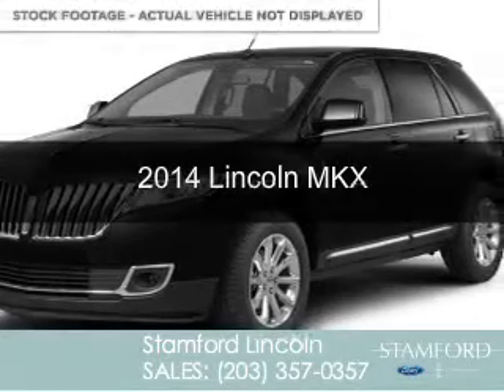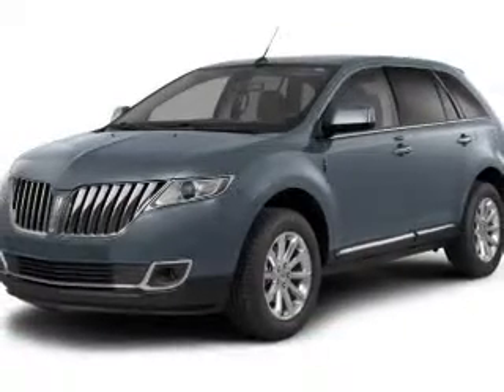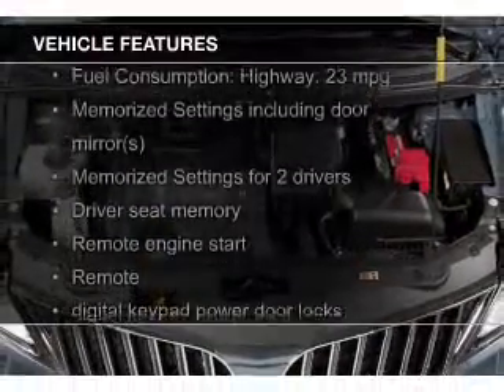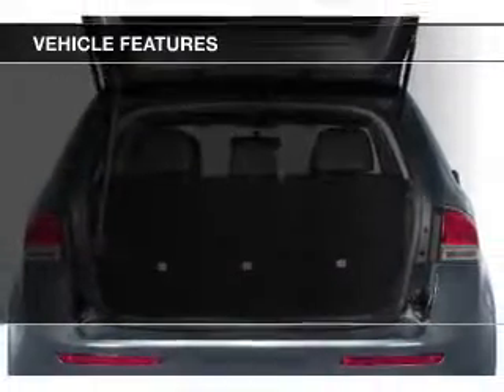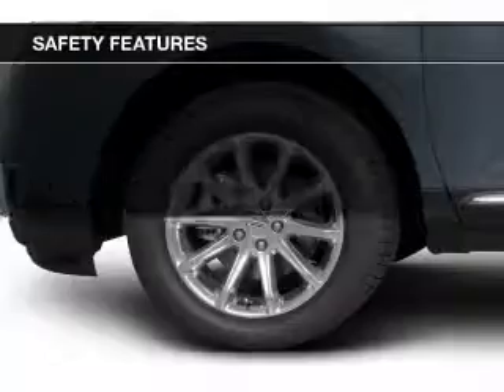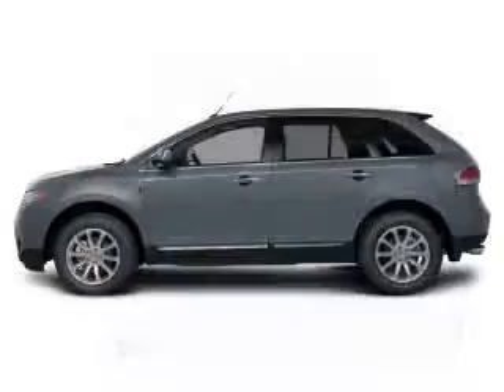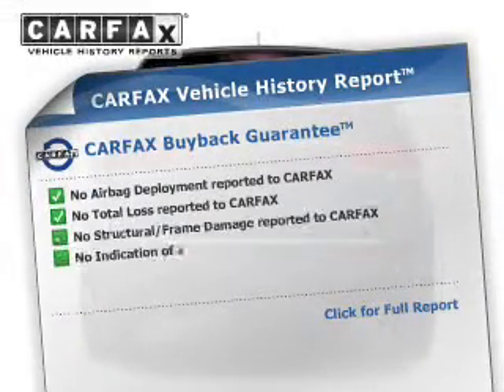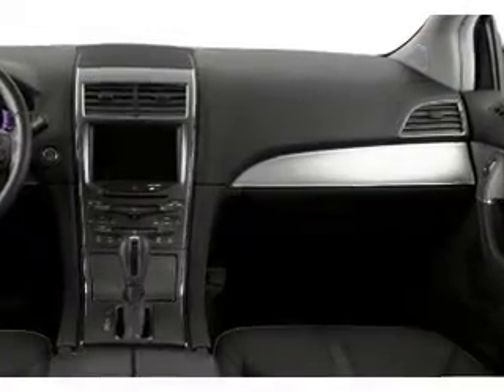2014 Lincoln MKX - Stamford CT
Phone:
Year: 2014
Make: Lincoln
Model: MKX
Trim:
Engine: 3.7 liter 6 cylinder 24 valve
Transmission: 6-Speed Automatic
Color: Black
Mileage: 10
Address:
212 Magee Avenue